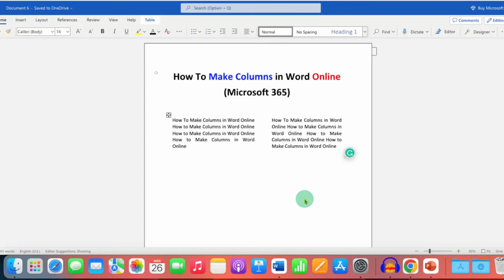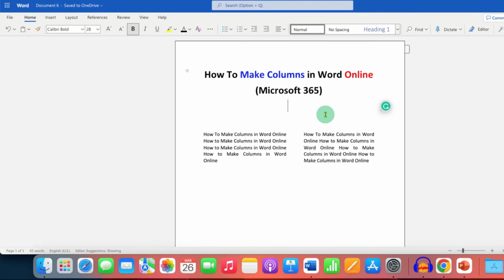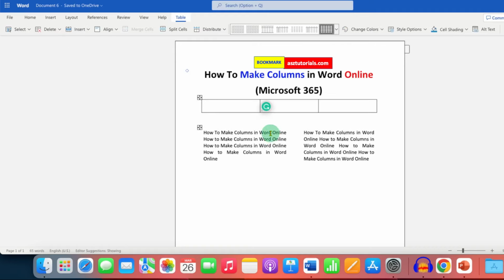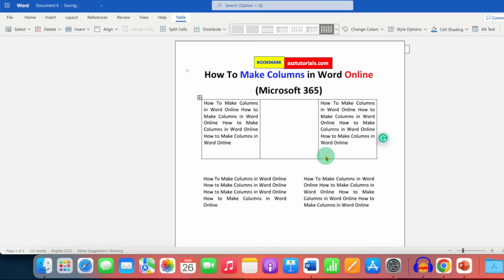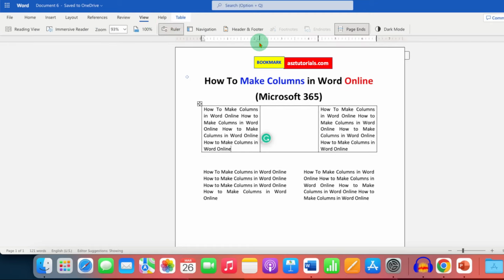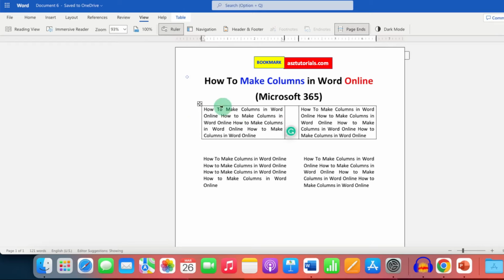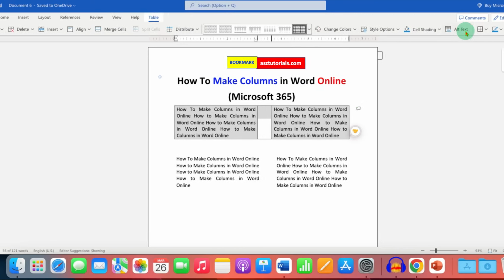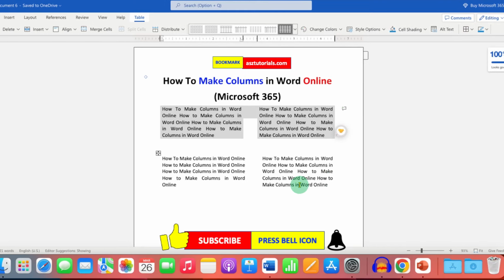How To Make Columns in Word [ Online ]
How To Make Columns in Word Online. There is no columns option in Word online however you can make use of table to add two columns or three columns and then split text side by side as shown in this Microsoft 365 document online